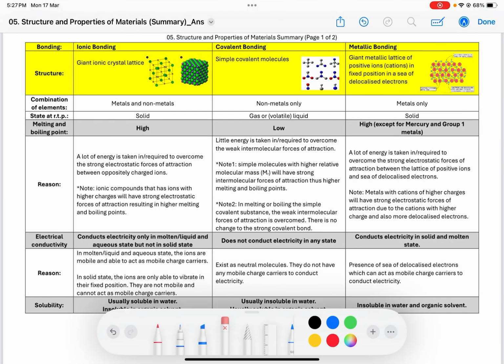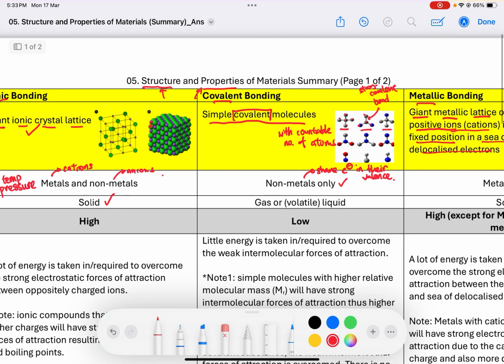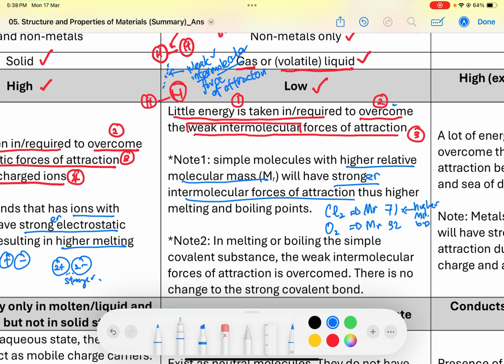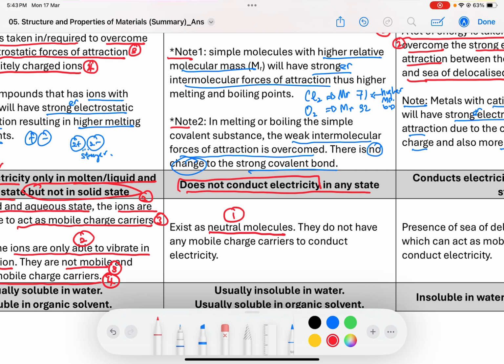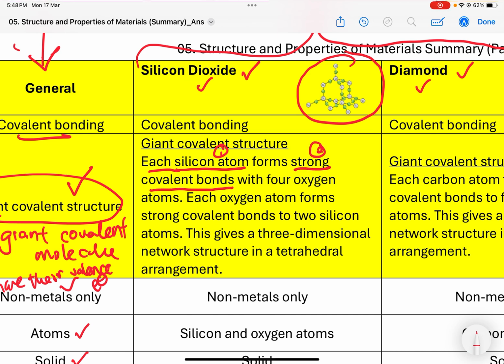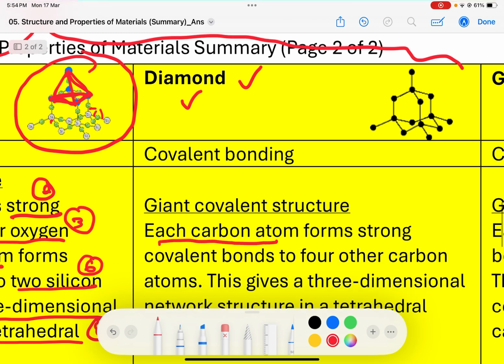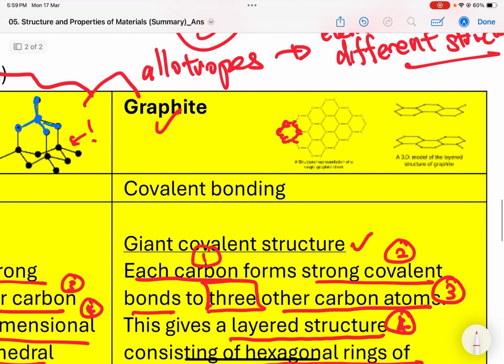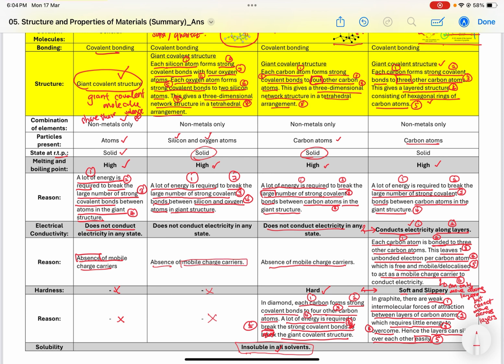05. Structure and Properties of Materials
Mr Eugene going through the Structure and Properties between Materials with Ionic Bonding, Covalent Bonding (Simple covalent Molecule and Giant Covalent Structure) and Metallic Bonding.